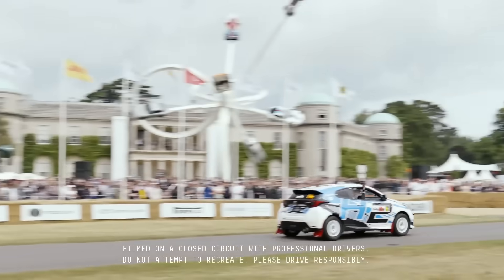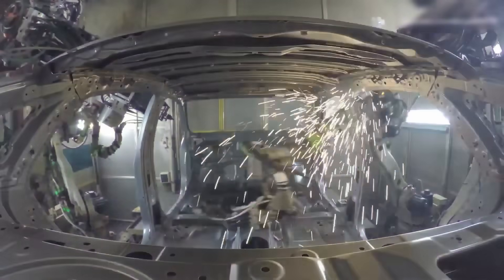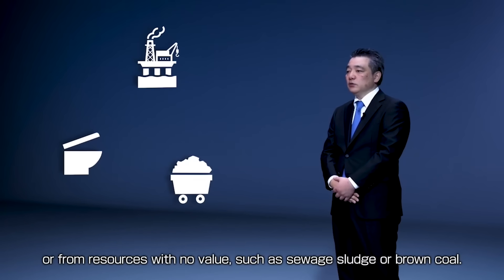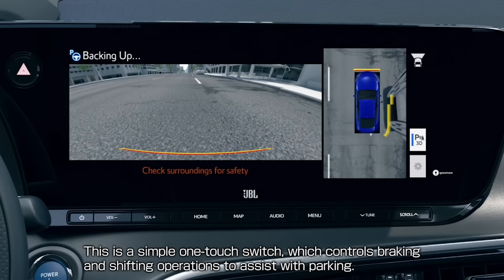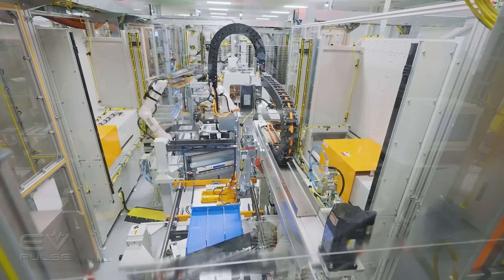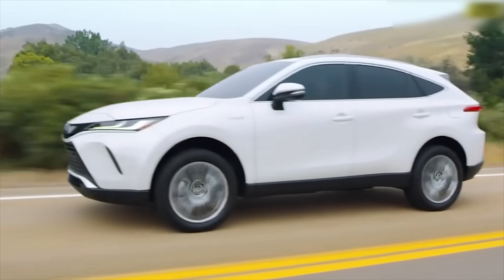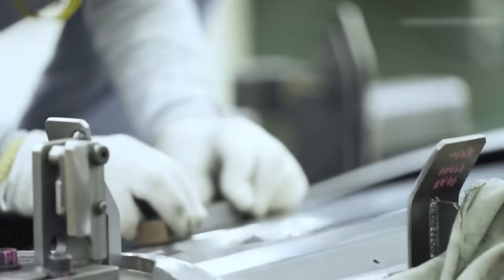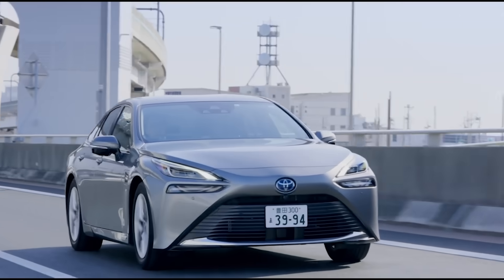Toyota Has Introduced A Water Engine that will change The World!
Have you heard about the new water engine from Toyota that's about to revolutionize the world? No more gasoline, endless expenses, or environmental harm. No joke, soon we'll be driving on water! And no, this isn't some distant project or dream of the future; Toyota has already released a water powered car. Which one and how much does it cost? I'll tell you at the end!

00:00 Toyota Unveils Revolutionary Water Engine!
03:08 Environmental friendliness and refueling benefits of water engines
05:44 Water engine performance and safety advantages
07:19 Challenges and obstacles to widespread adoption
08:17 Corporate resistance and the story of Stanley Meyer
10:28 Pros and cons of water and hydrogen engines summarized
12:24 Toyota Mirai: The current state of hydrogen cars
14:15 Conclusion: The future of water and hydrogen technologies